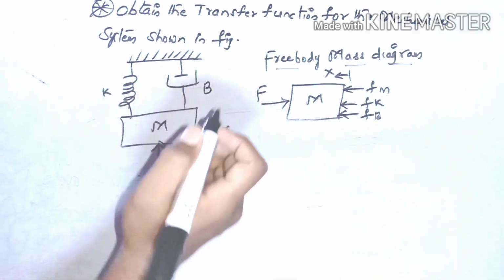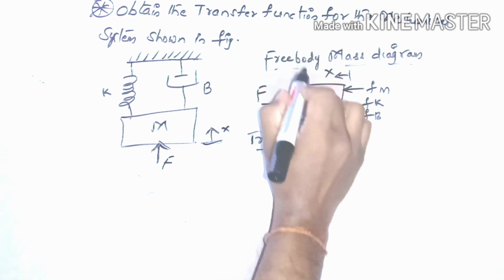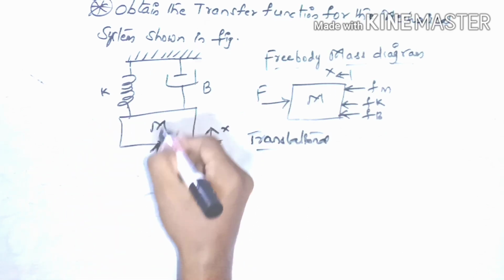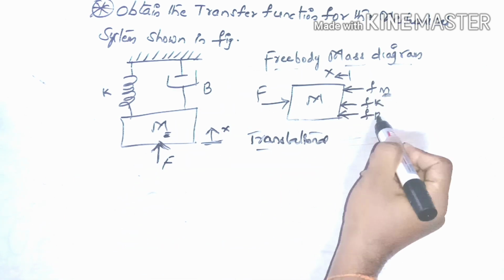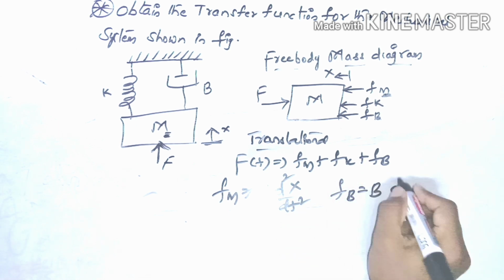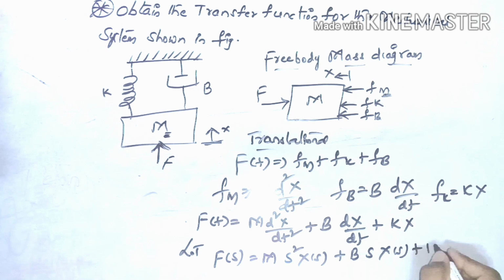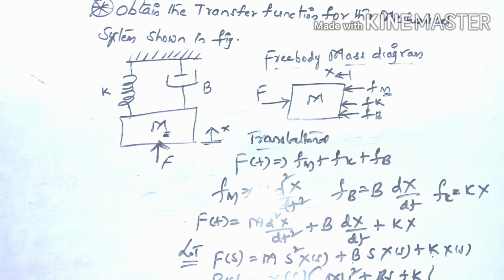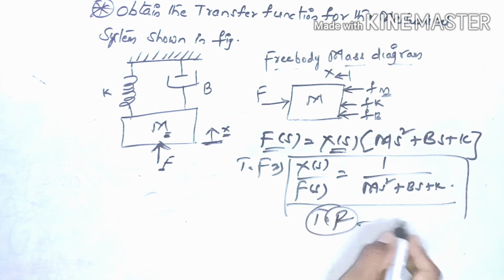control systems :transfer function problem lecture 2 by Nakka mahesh babu from Mahith Academy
Transfer function for Transnational systems problem by Mahith Academy
for my zoom video classes please click in the following link for more details and enter my id and you can clarify all your doubts
ZOOM VIDEO CLASSES DOWNLOAD / bqli7kn28wuj
gate preparation
gate preparation strategy
how to crack gate without coaching
how to crack gate
how to prepare gate examination
ies classes
gate classes
control system gate classes
control systems ies classes
control systems lectures for gate
control systems lecture for ies
control systems previous year gate solutions
control systems previous year ies solutions
control systems lecture by mahesh babu nakka
control systems lectures by mahith academy
nyquist plot previous gate solution
gate 2020 control systems solution